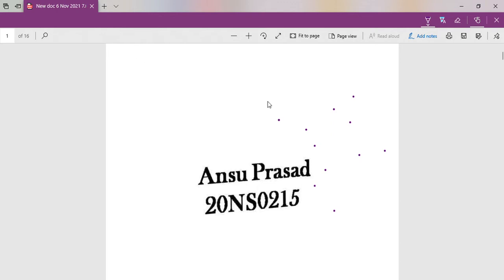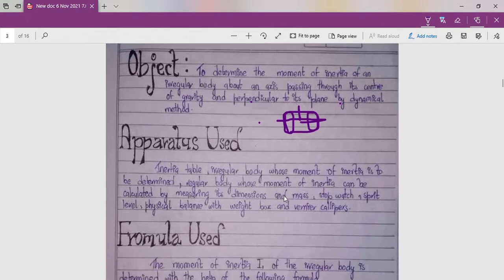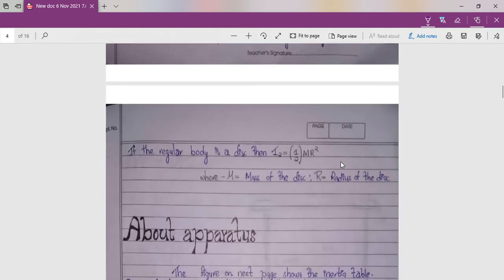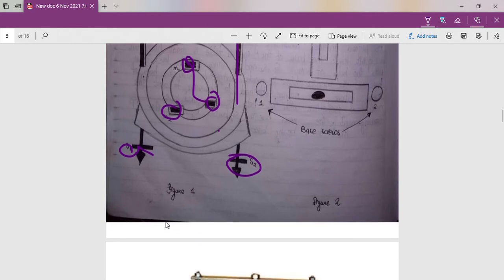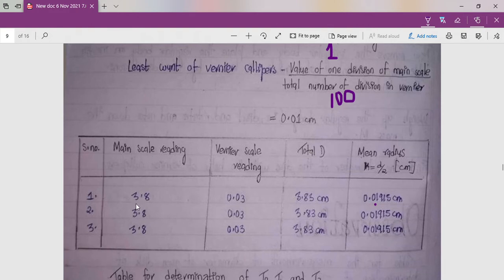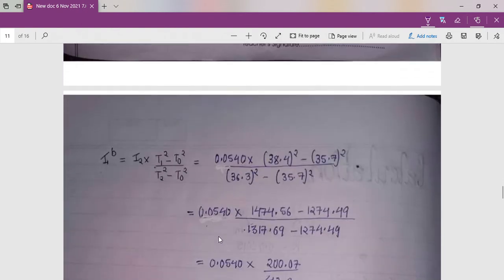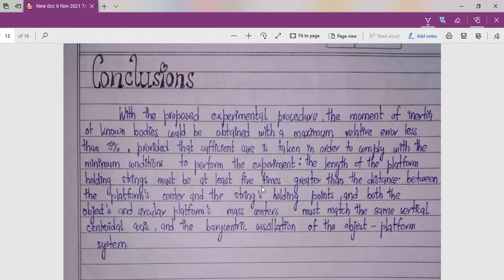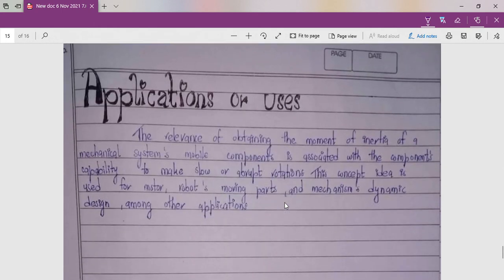To determine the moment of inertia of an irregular body by Ansu